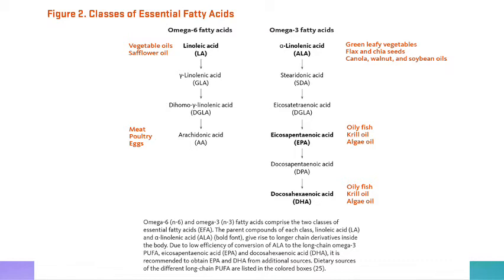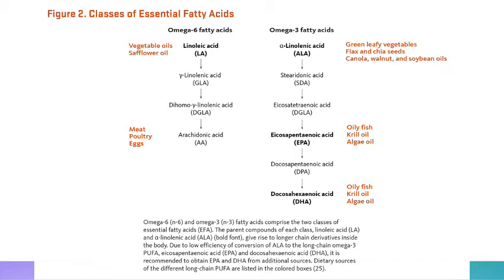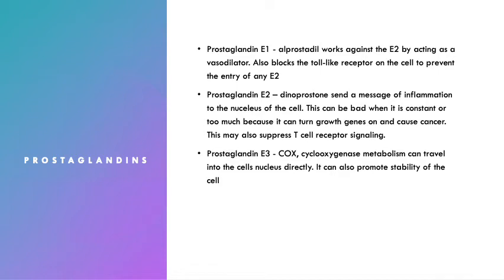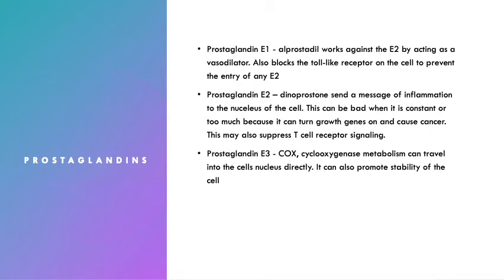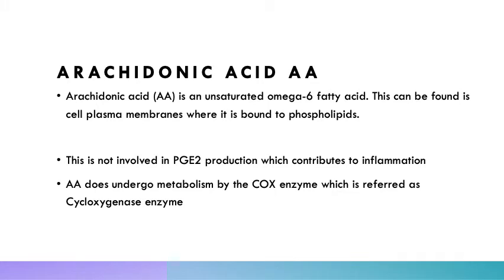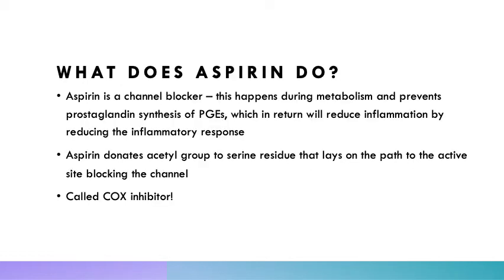Advanced Group Concepts Presentation 6